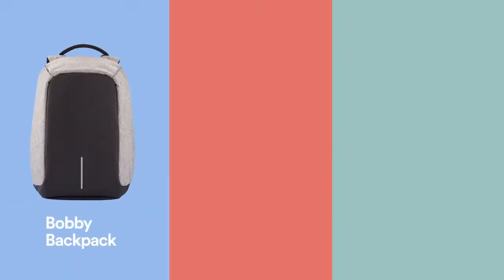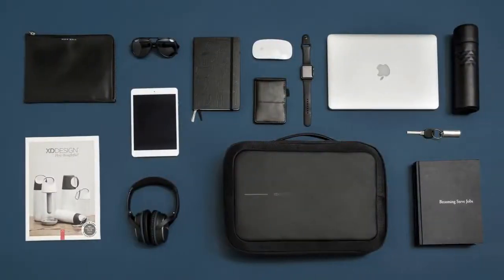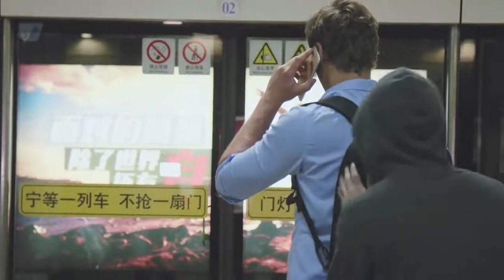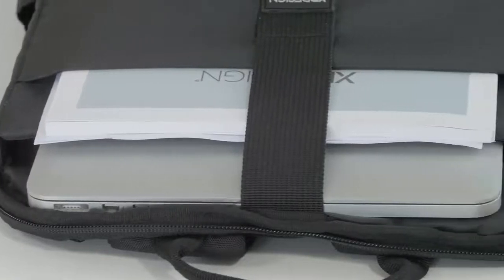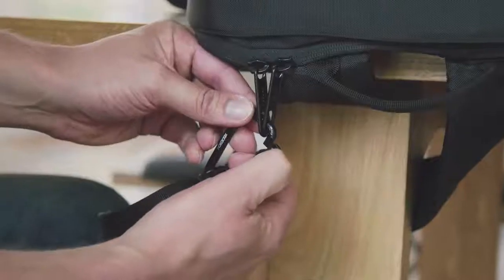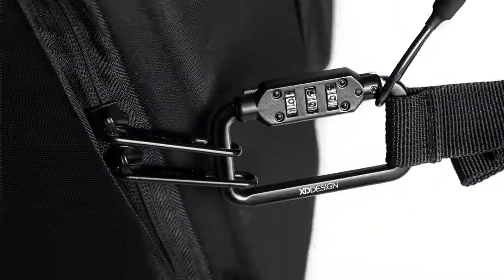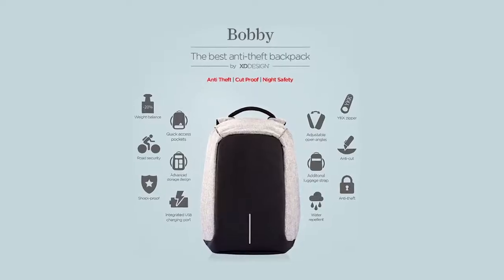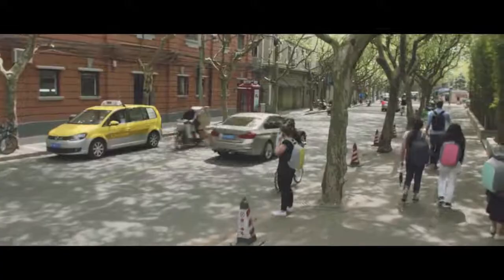Nevykradnutelný business batoh XD Design Bobby Bizz | černý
NEVYKRADNUTELNÝ BUSINESS BATOH XD DESIGN BOBBY BIZZ

XD Design Bobby Bizz - to je business batoh a nejnovější generací batohu které nelze vykrást od nizozemské značky XD Design.

Zvláštnost nové generací batohu Bobby Bizz v jeho praktickosti a všestrannosti: batoh je snadno muže byt přeměněn na aktovku, s kterou není stydět se objeví na obchodních schůzkách. Ve srovnání se starší model batohu Bobby, ačkoli se stal tenčí, ale ve velikosti překonává klasický model.

Vyroben z vysoce kvalitního polyesteru s kovovým rámem pro perfektní tvar a reflexními prvky pro Vaši viditelnost.
Uvnitř batohu se skrývá perfektní uspořádání kapes. Pojme notebook do velikosti 15.6”.

Skrytá kapsa na mobil, kartu a USB konektor pro dobití Vašeho telefonu.

Vybaven integrovaným zámkem ze slitiny zinku.

Na poradu je brašnou do ruky a na cestu domů batohem na záda.

Velikost: 31.0 x 10.0 x 44.5 cm

Objem: 10 L

Materiál: vysoce kvalitní polyesteru a polyurethan

Rozměr notebooku: velikosti do 15,6"